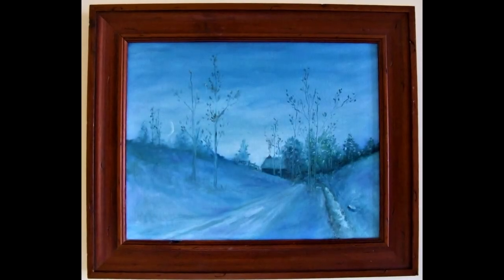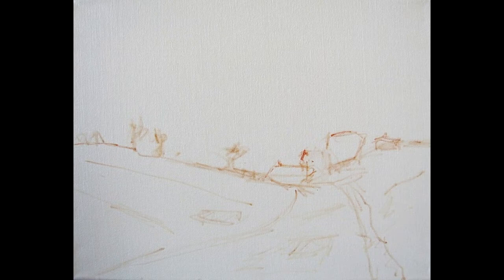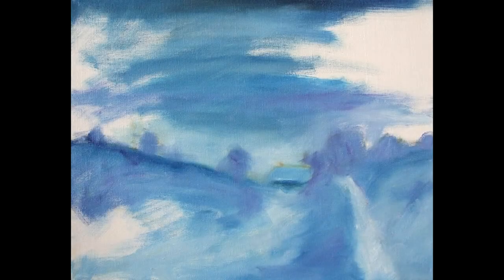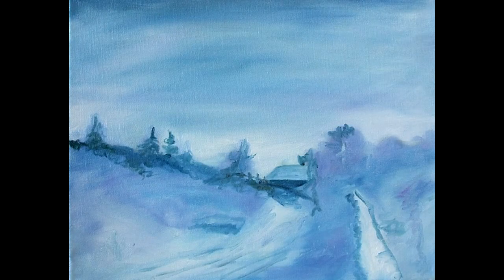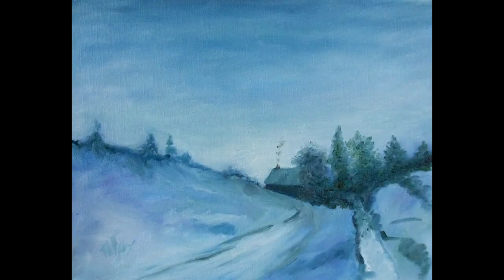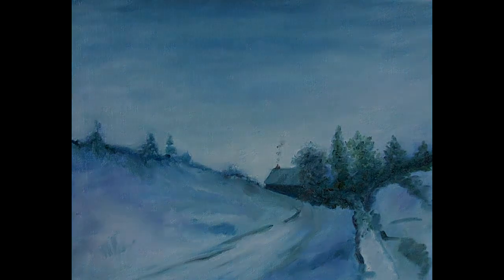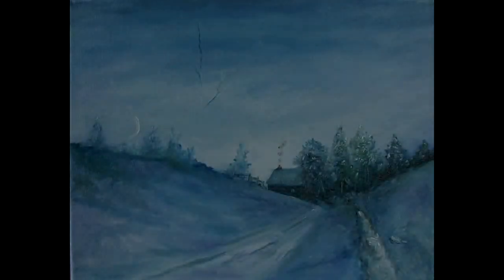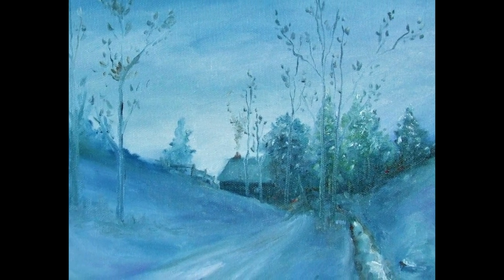Easy Step by Step Basic Oil Painting How to Technique for Beginner's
Here is a easy basic step by step oil painting technique for beginner's of a cabin in the woods at twilight. (Material Links Below)

Tools to start painting
1. Paint Brushes Set, 24 Different Shapes Professional { (Amazon)
2. A-Frame Easel { } (Amazon)
3. 7 Pack White Stretched Canvas 11x14 In. (Amazon)
4. Winsor & Newton Oil Colour Paint Starter Set { (Amazon)
5. 300 Series Palette Pad, 9"x12" { (Amazon)
6. Brush Washer, Leak-Proof { (Amazon)
7. Winsor & Newton Brush Cleaner & Restorer {
8. Winsor & Newton Liquin Original to help speed up drying time and thin your oils { (Amazon)

Speed up drying time:
Medium
1. Winsor & Newton Liquin Original { } (Amazon)
Paints
2. Winsor & Newton Griffin Alkyd Fast Drying Oil Color Tube, Titanium White
Heat Gun
3. Mini Heat Gun - Paint Drying and Crafts { } (Amazon)

Funny Art Tees
1. Monday Mona Lisa Funny{ } ( Amazon)
2. Weapons Of Mass Creation Funny { (Amazon)
3. Eat Sleep Art Repeat { (Amazon)
4. I Arted { (Amazon)
5. Pretty Sketchy Color for Art Teachers { } (Amazon)

Art Supplies Kits
1. Art 101 142-Piece Wood Art Set { (Amazon)
2. 162 Piece-Deluxe Wood Box Art Set { (Amazon)
3. Vigorfun 168 Piece Deluxe Art Set { } (Amazon)
4. Royal Langnickel - The All Media Easel Artist Set { (Amazon)
5. Drawing Kit Professional 41 Piece Art Set { (Amazon)

Bob Ross Oil Painting
1. The Joy of Painting - 1-Hour Instructional Guides 10 DVD Gift Set { (Amazon)
2. New Joy of Painting Paperback { } (Amazon)
3. Master Oil Paint Set Bundle { } ( Amazon )
4. Landscape Brush Set, Oil Painting Tools, 12 pieces { (Amazon)

How to Books
1. A Step-By-Step Course In Oil Painting { (Amazon)
2. Beautiful Portrait Painting in Oils { } (Amazon)
3.  How to Paint Fast, Loose and Bold { (Amazon)
4. Fire and Light: Method for Artists Who Love Color { } (Amazon)
5. Foundations of Classical Oil Painting { (Amazon)

I'm a big fans of Amazon, and my links to products are links to those products on Amazon.